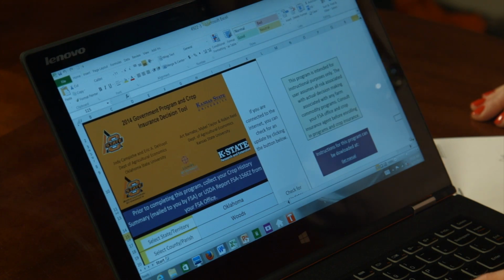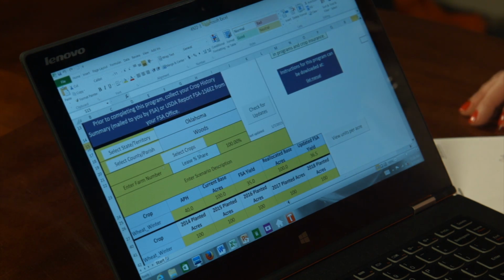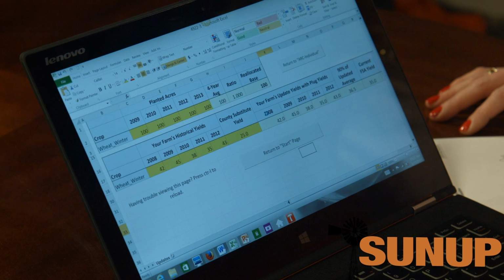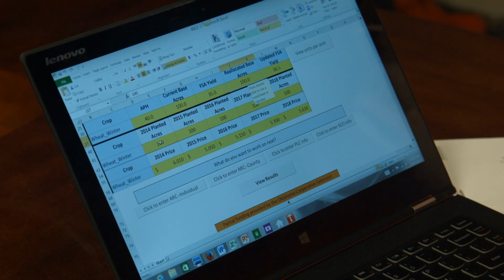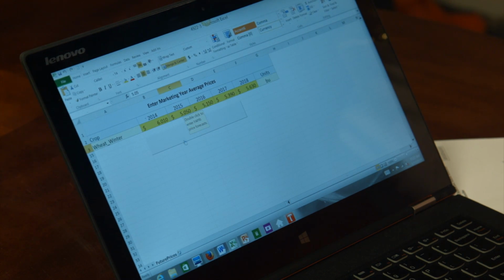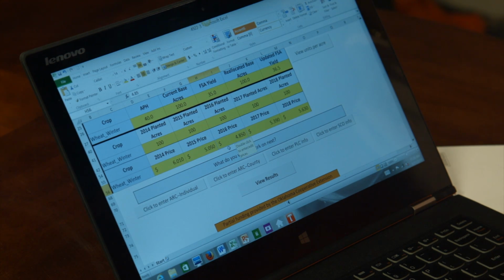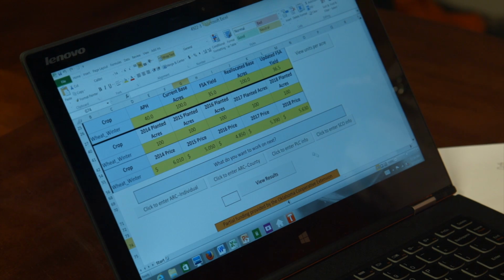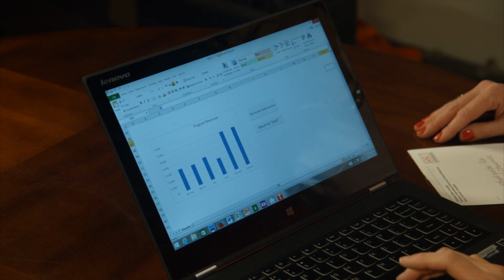Farm Bill Decision Tool Demo (2/14/15)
Jody Campiche demonstrates for SUNUP host, Lyndall Stout, how the farm bill decision tool works and reminds viewers about upcoming crop insurance and program deadlines.